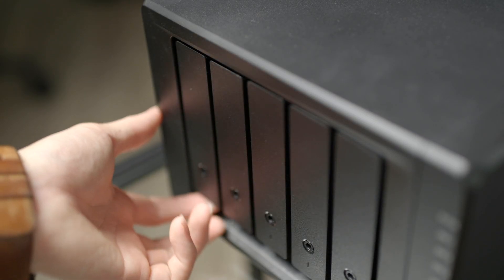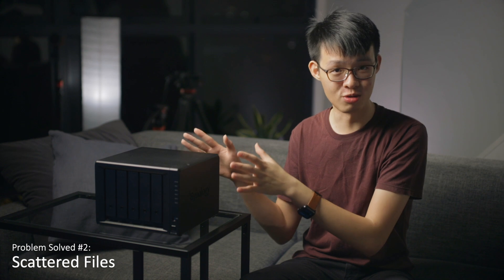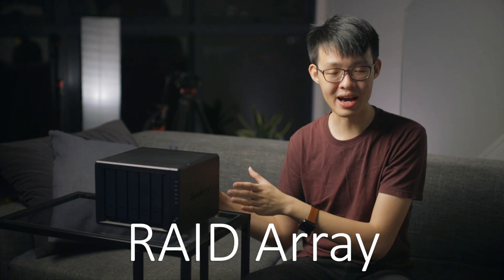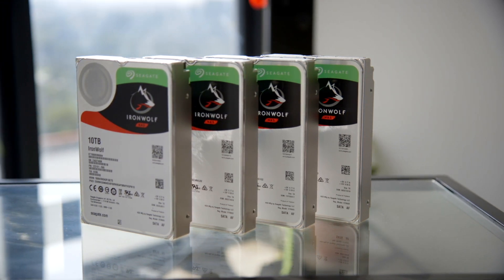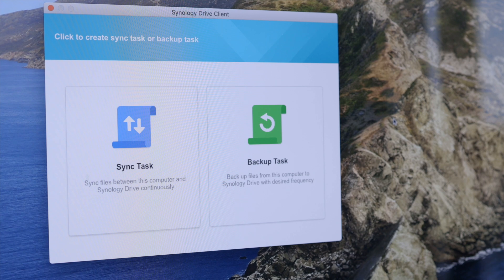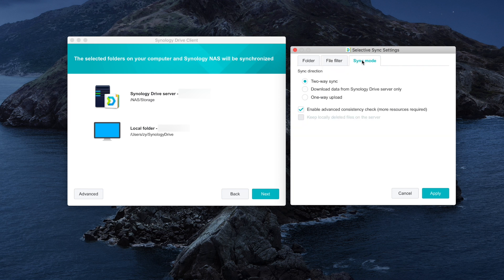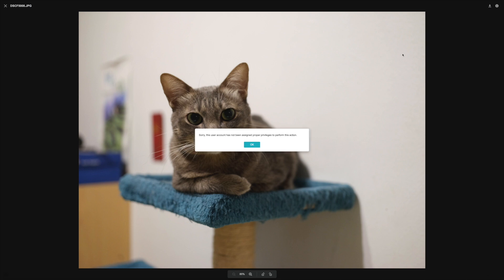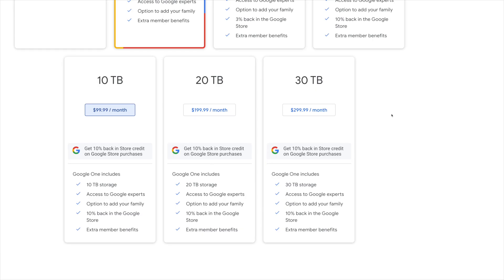How This Black Box Improved My Workflow (Best Data Storage Solution)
A review of my Synology DS1019+ NAS and the 40 terabytes worth of Seagate Ironwolf drives I've set it up with!